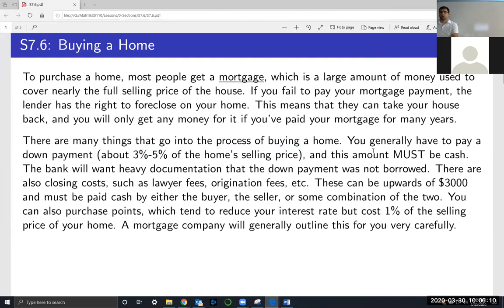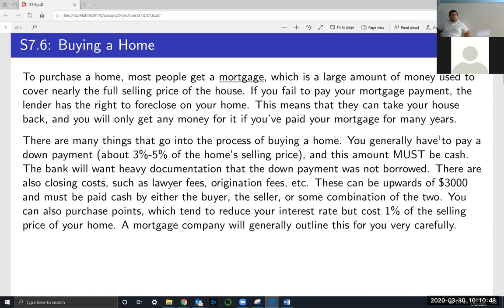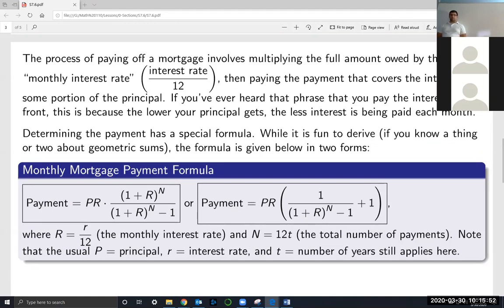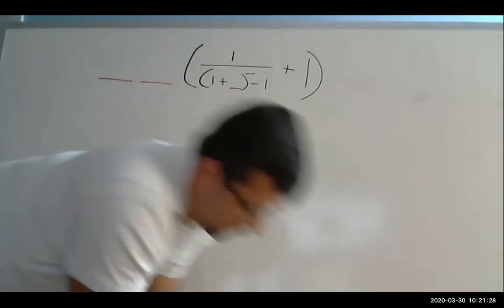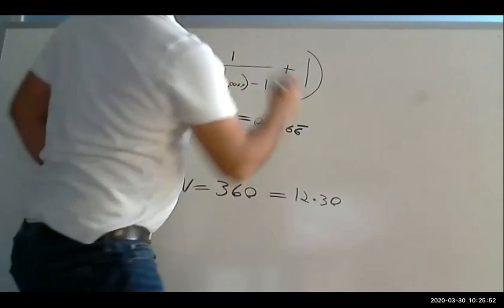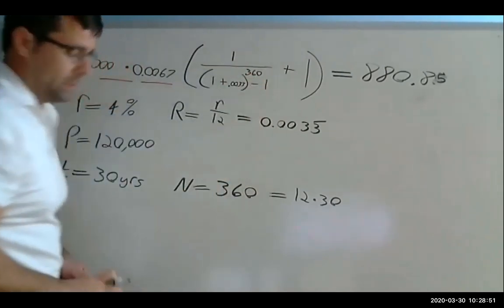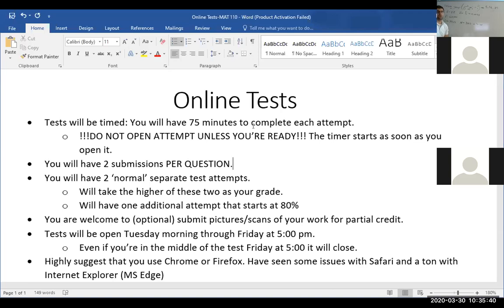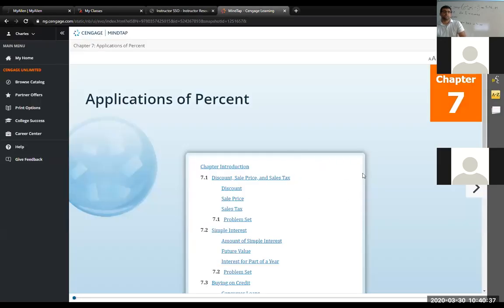MAT 110 (3/30/2020)